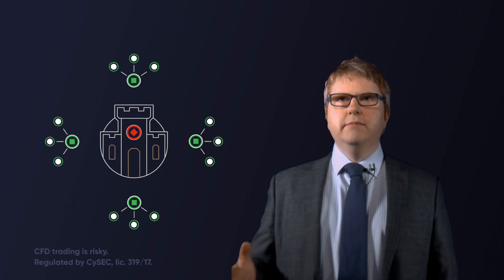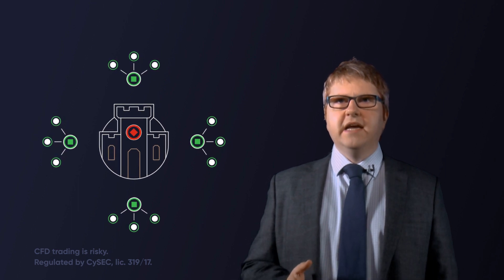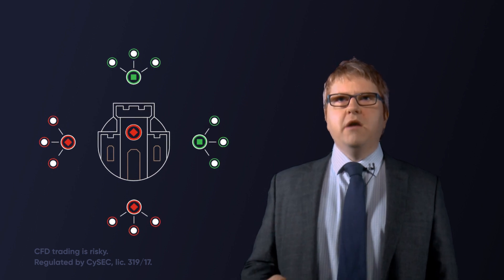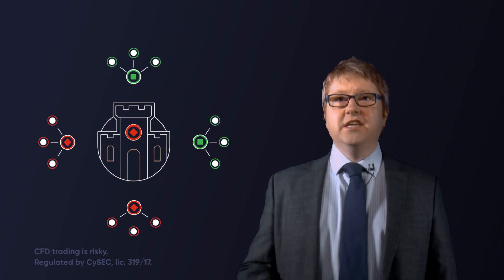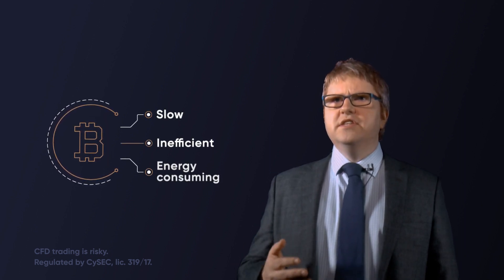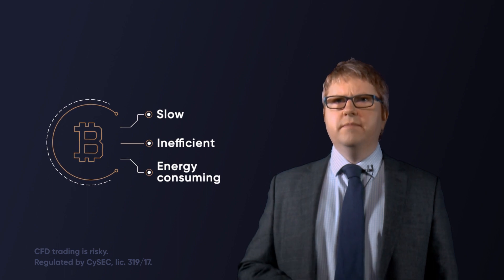Understanding Consensus Mechanisms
Cryptocurrency and blockchain expert Chris Berg explains the consensus mechanisms needed to run blockchains.

Consensus mechanisms are at the core cryptocurrencies. Blockchains need a way for the network to agree on which transactions to add and in what order.

Satoshi Nakamoto, the creator of Bitcoin, developed the Proof of Work Puzzle to tackle the Byzantine Generals’ Problem. The puzzle is a challenge where miners compete against each other to resolve a computationally difficult puzzle. The winner is afforded the right to group new transactions into a new block and receives Bitcoin as a reward.

The idea is to make it more appealing to protect the network than to attack it. The puzzle solves much of the problem but it’s slow and inefficient.

Proof of Stake is another consensus mechanism. It asks validators to stake an amount of crypto in exchange for rewards. The crypto is confiscated in case the network is attacked.

And finally, the Practical Byzantine Fault Tolerance (PBFT) allows token holders to vote on who will validate new transactions.